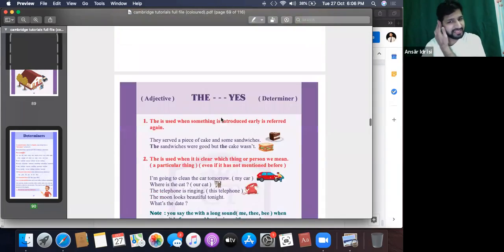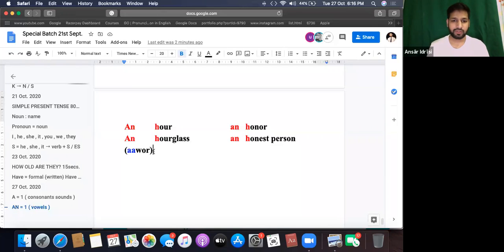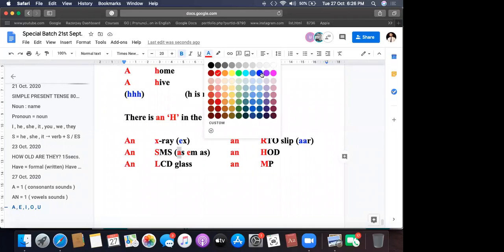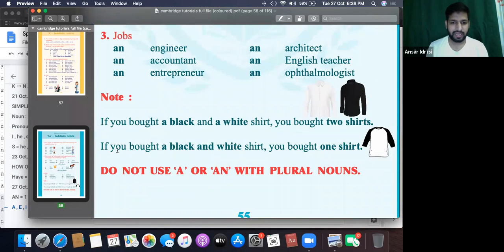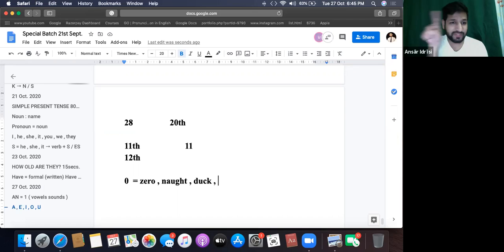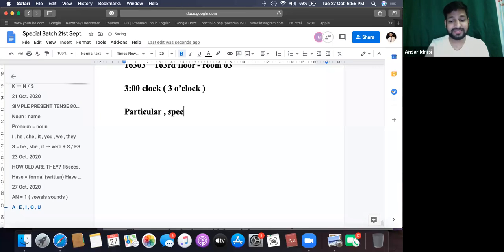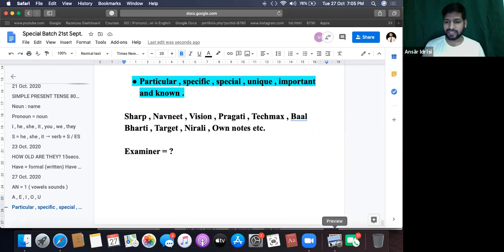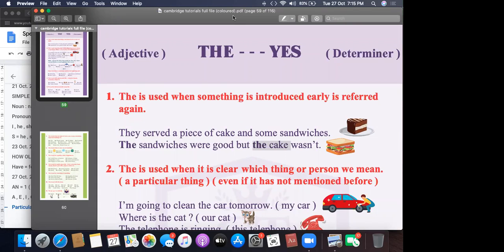AN article : THE Rule